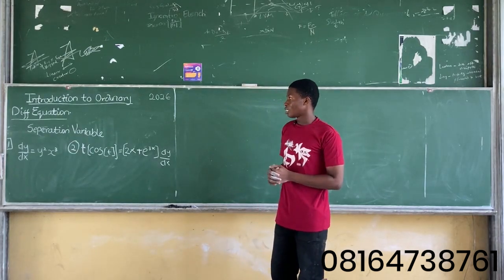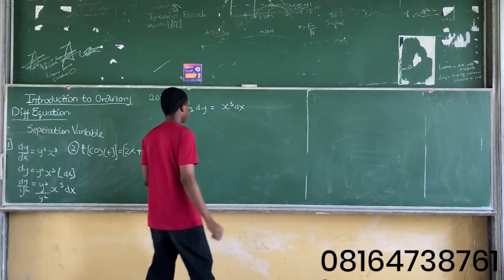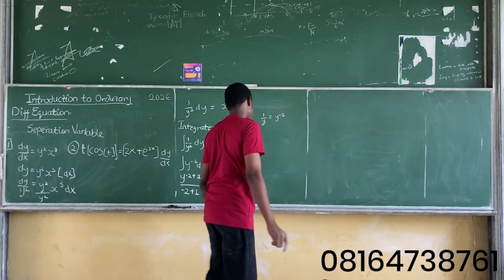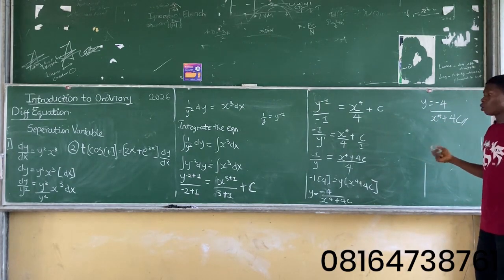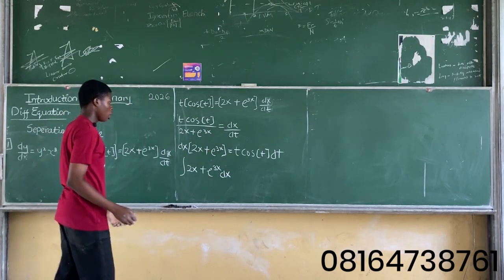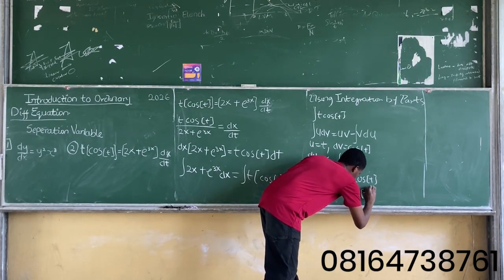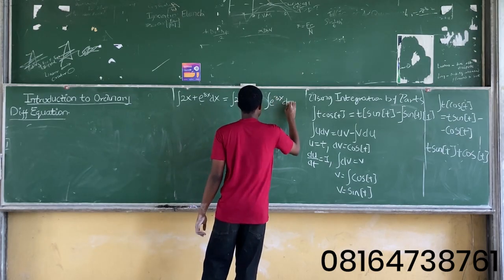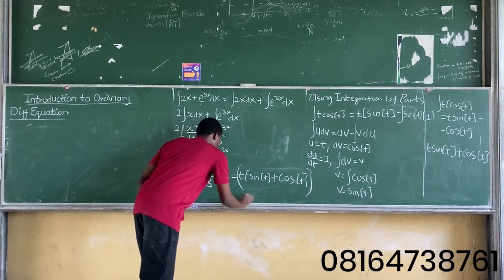Method of Solving ODE: Separation Variable Method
In this video, we break down how to solve **Ordinary Differential Equations (ODEs)** in a simple and practical way — from the basics to worked examples and real engineering applications.

If you want to actually understand how ODEs are used in circuits, motion, and real systems, this is for you.

0:00 Intro
0:30 methods of solving ODE
1:30 practice problem solution
6:11 Outro